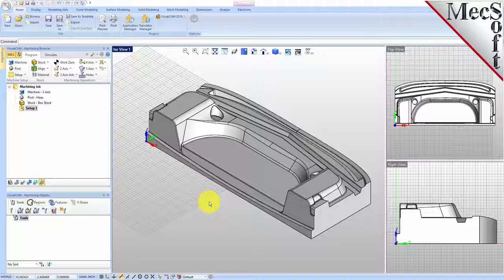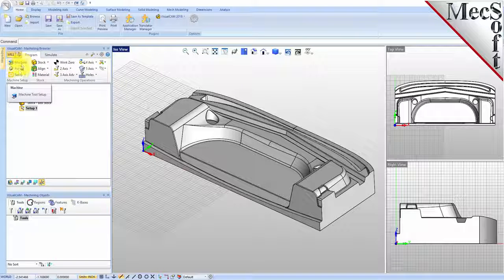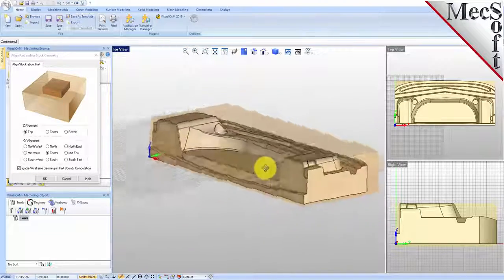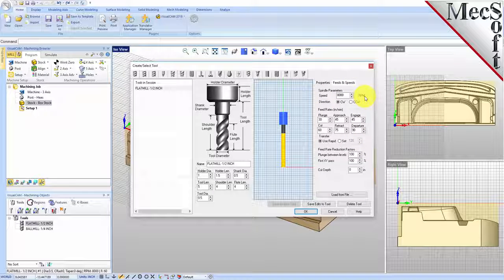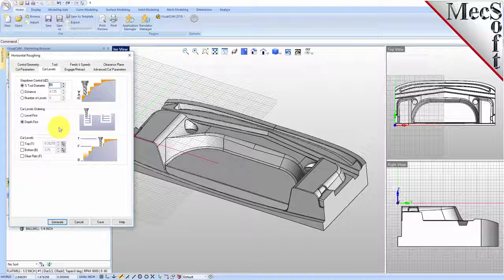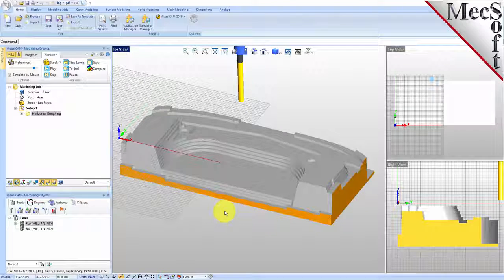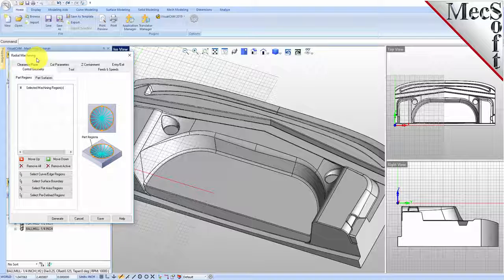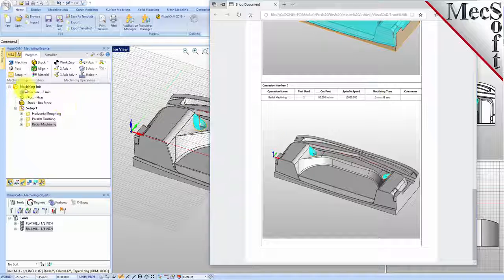VisualCAM 2019 3 Axis Introduction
Watch this video to get an introduction to 3 Axis milling with VisualCAM 2019 from MecSoft Corporation! 3 Axis Horizontal Roughing, Parallel & Radial Finishing and much more.